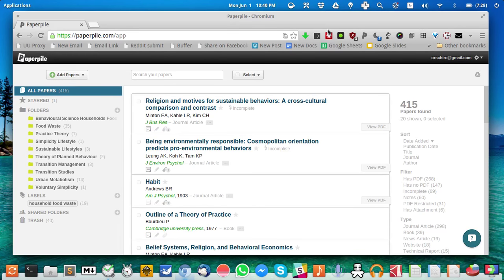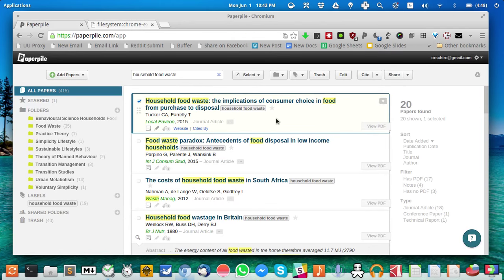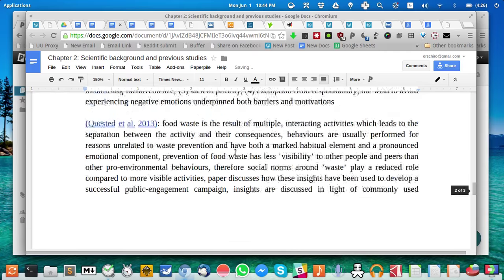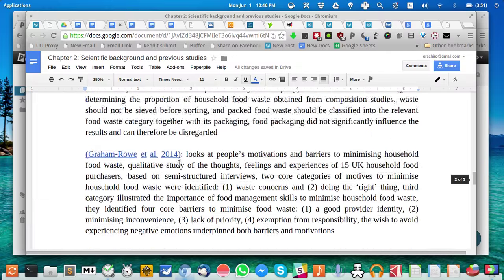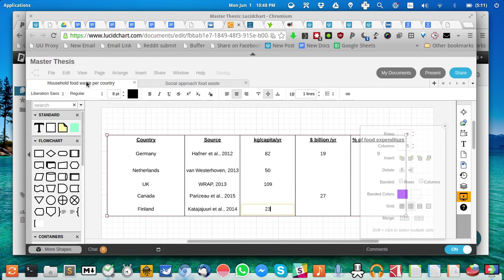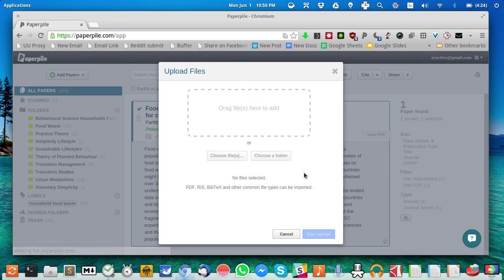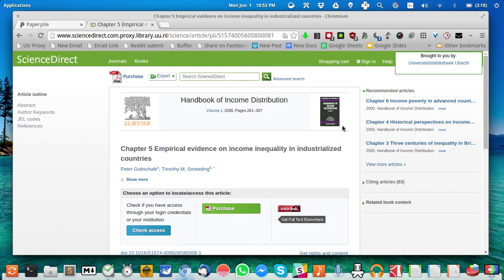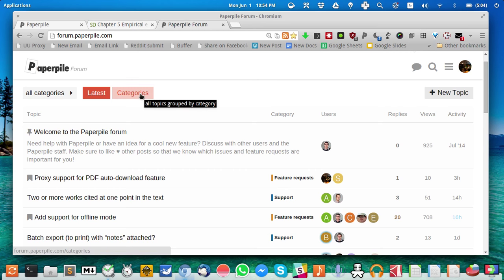Writing academic papers using Google Docs, Paperpile and Lucidchart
In this video I present my workflow how I use Google Docs, Paperpile and Lucidchart to write my master's thesis on household food waste.